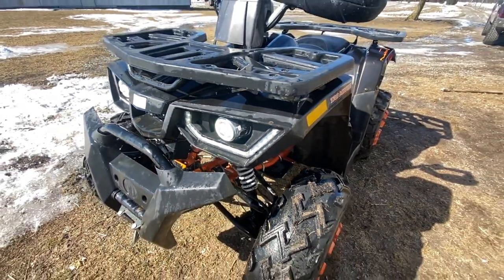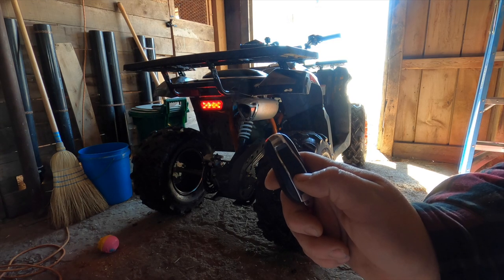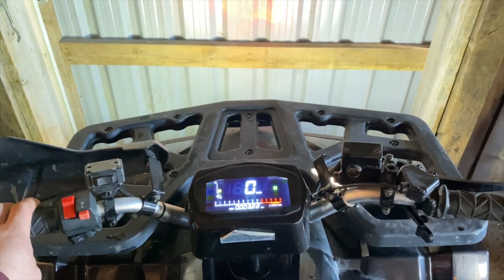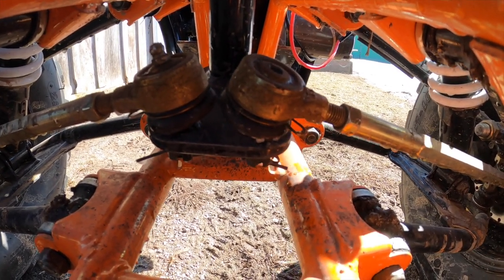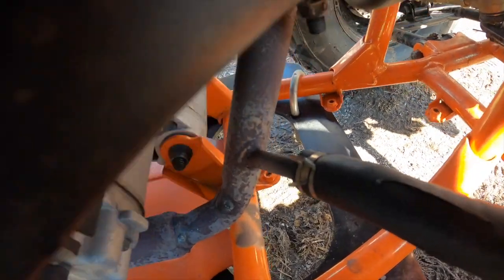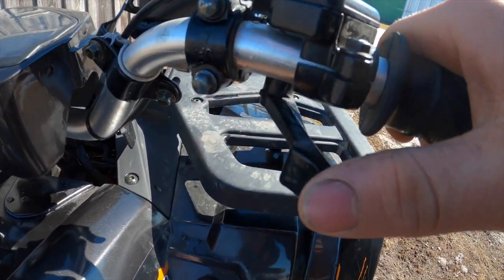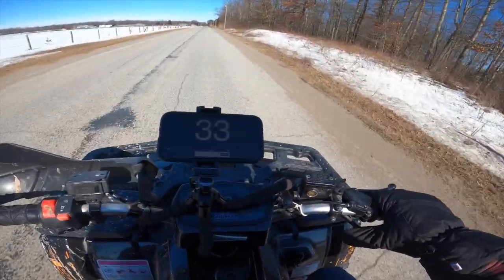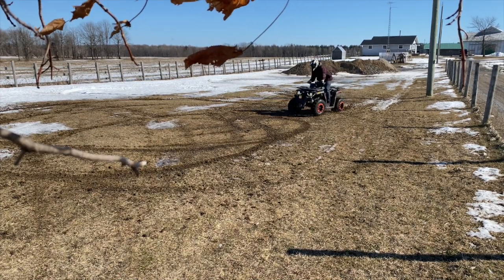Review : TAO TAO Raptor 200 ATV - Is it worth it?